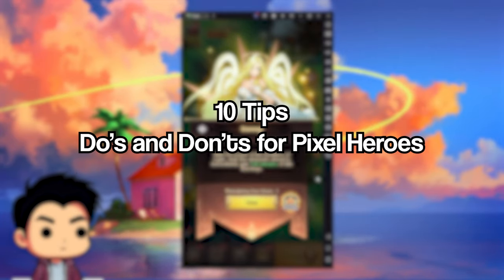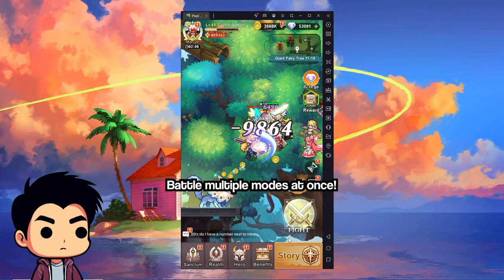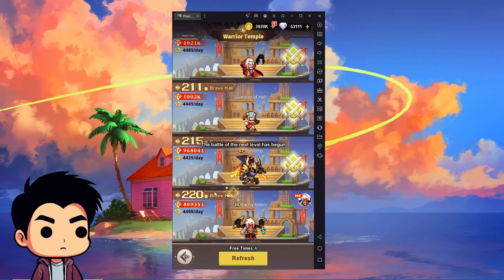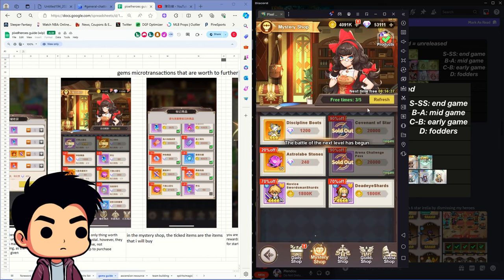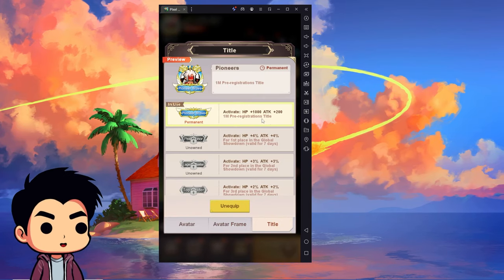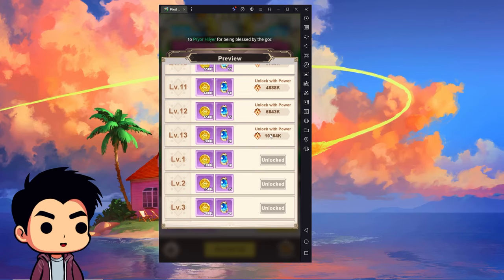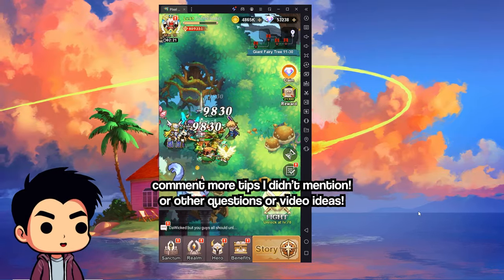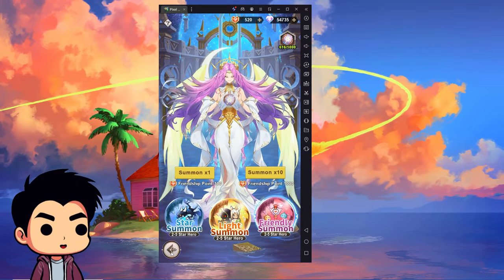10 Tips for Pixel Heroes | DON'T MAKE THESE MISTAKES!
10 Tips for Pixel Heroes | DON'T MAKE THESE MISTAKES!